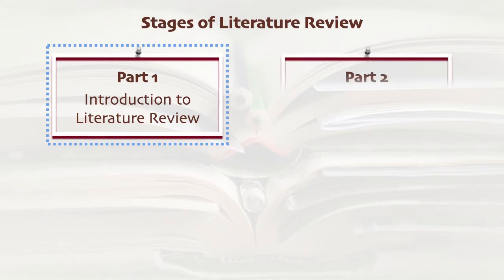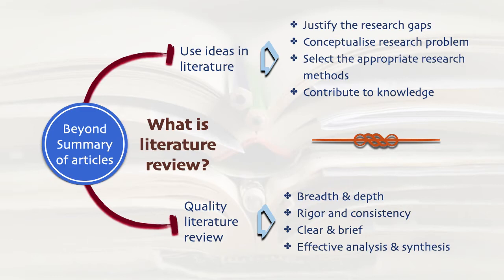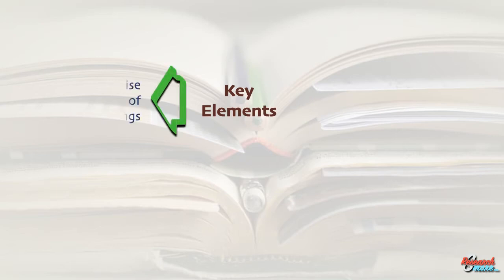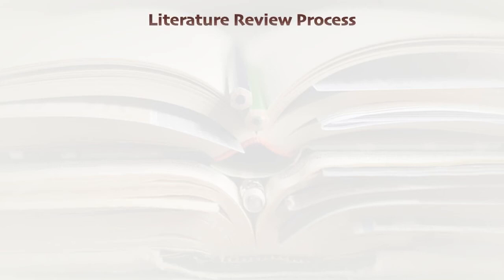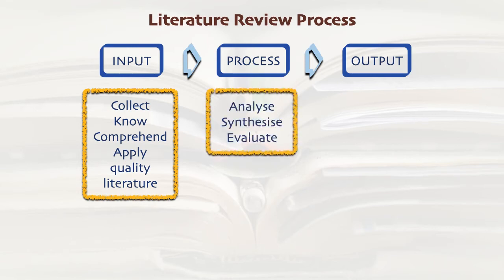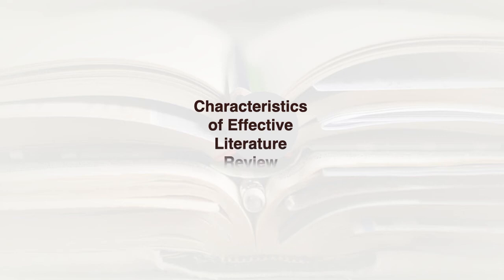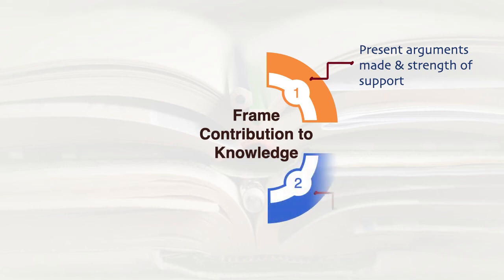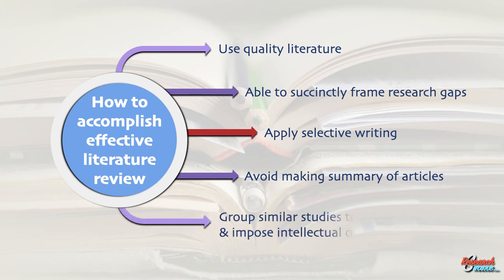The what and why of effective literature review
This video explains what a literature review is, and why a literature review is crucial for research